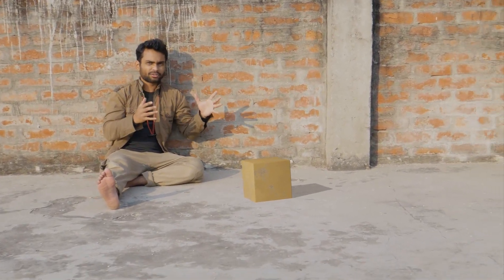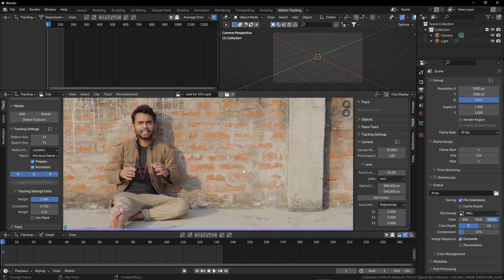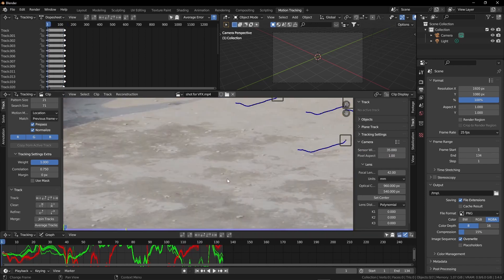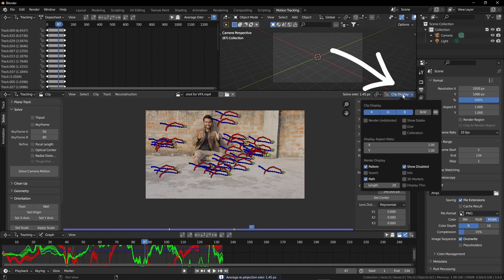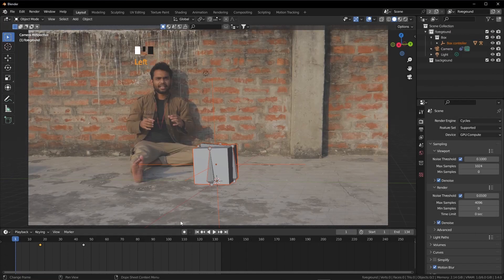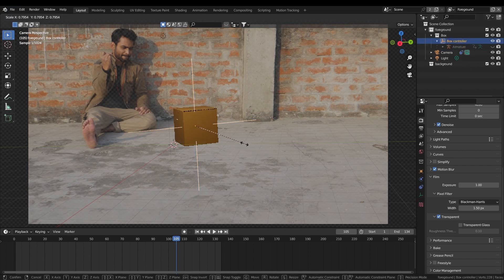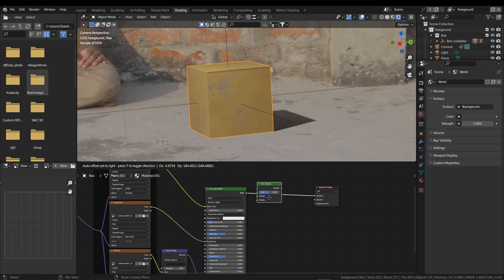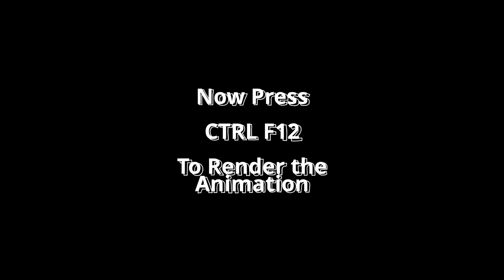Unwrapping the box on my floor in 5 minutes | blender VFX tutorial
Box and texture -

I am going to unwrap the box on my floor. This will be my first VFX tutorial. Hope you like this.